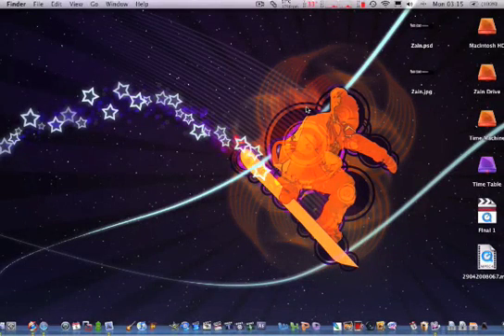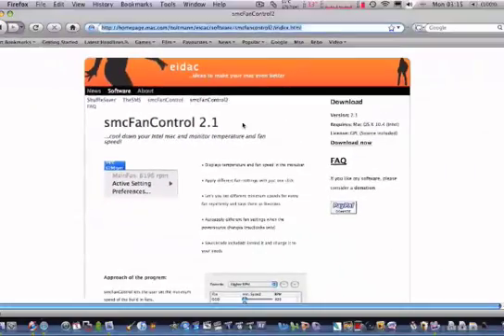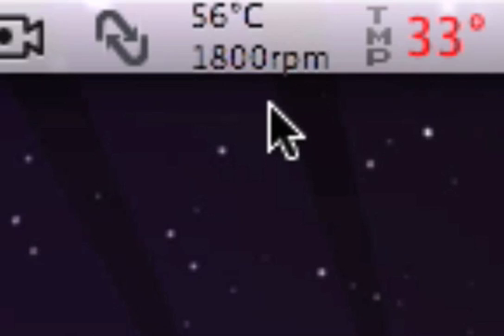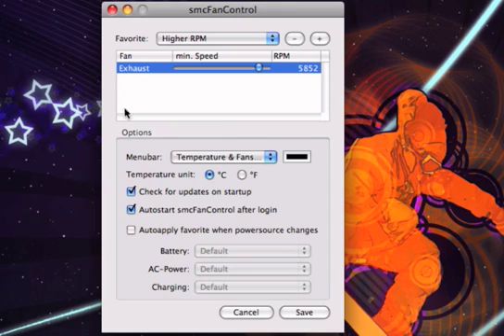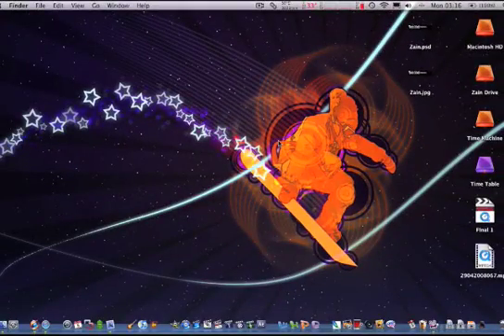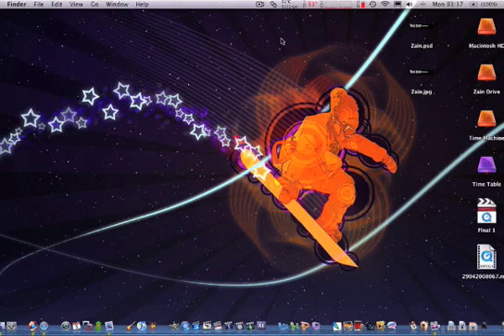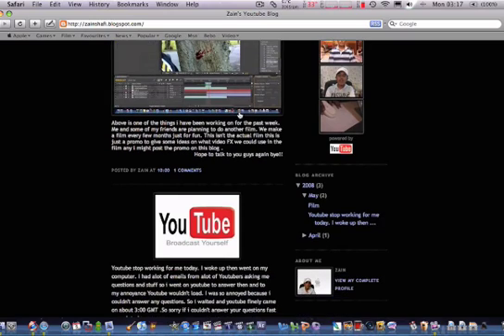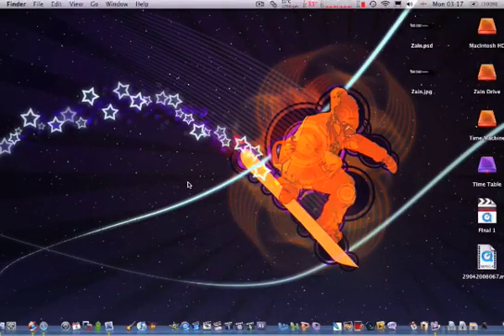Mac Tip: How To Cool Down Your Macbooks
In this mac tip i will show you guys how you can cool down your macbook,macbook pro and macbook air with a simple application.